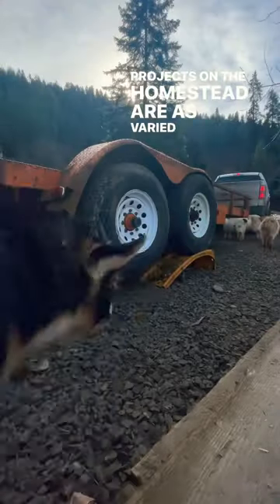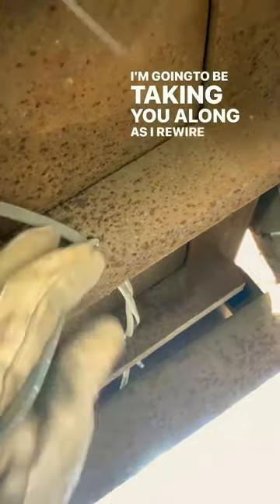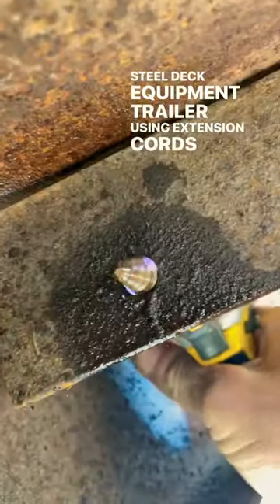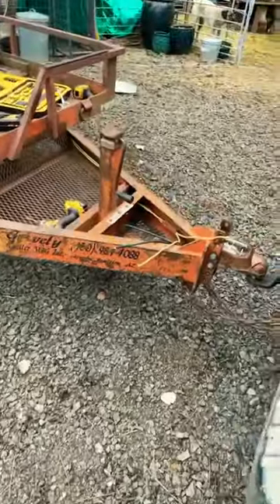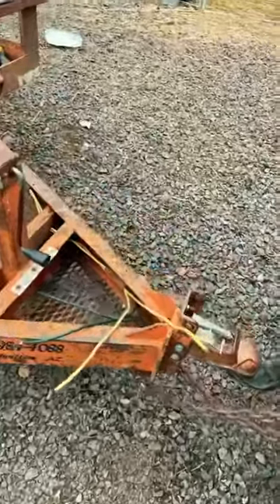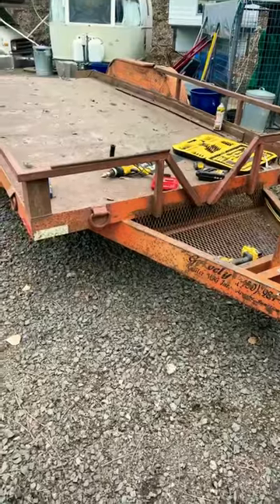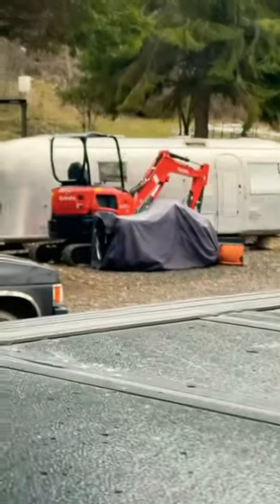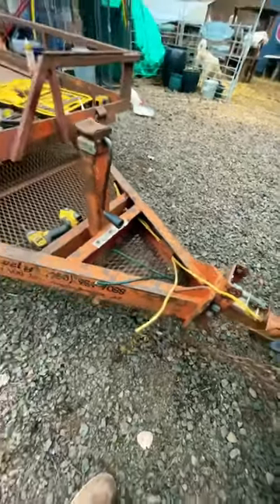Extension cord trailer re-wiring ⚡️💡 (part 1)